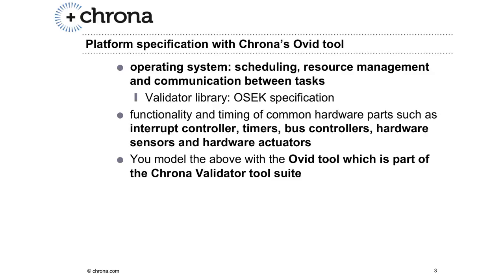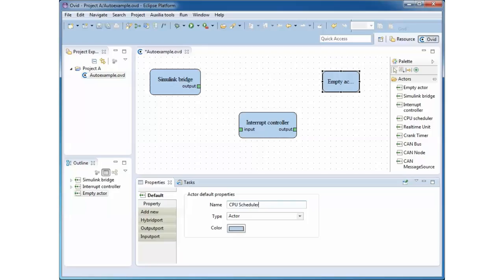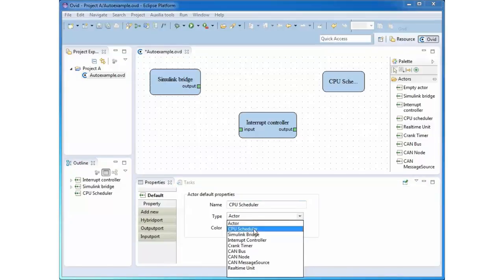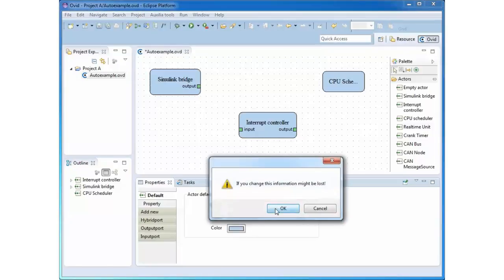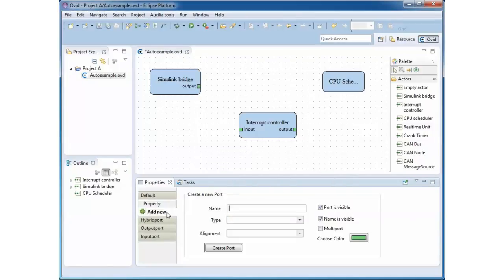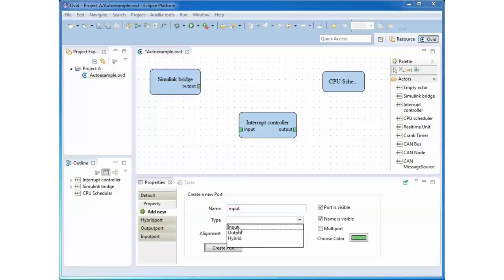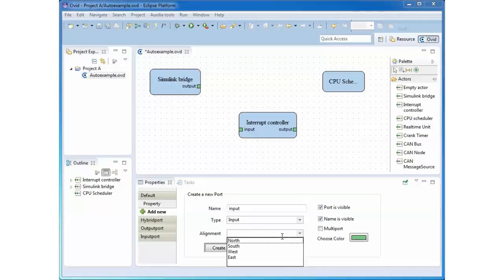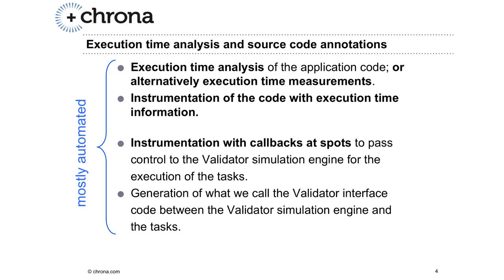Chrona Validator set up [short version]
This presentation summarizes what it takes to prepare your system for a simulation with Chrona's Validator. Most of the preparation is automated.
With the platform editor called Ovid you specify relevant properties of your target platform.
With further support tools of the Chrona Validator suite, the source code is then automatically annotated with execution time information and callbacks.